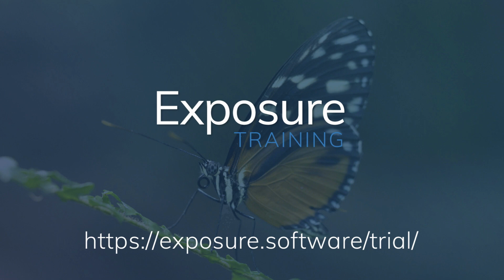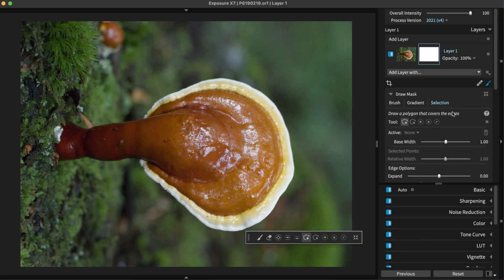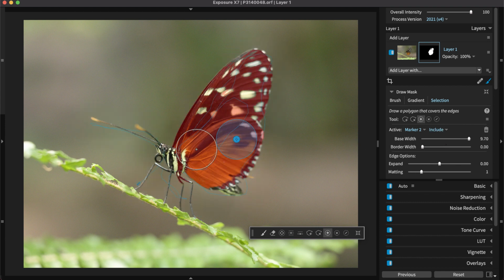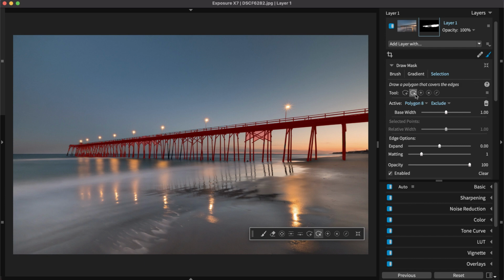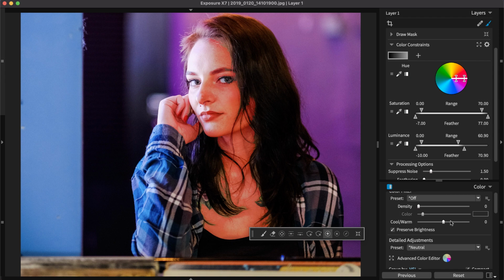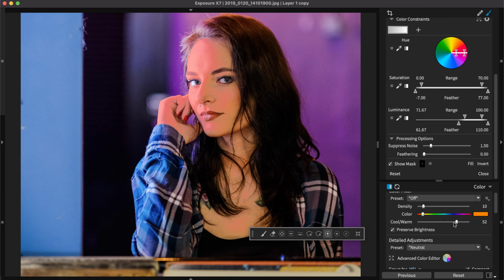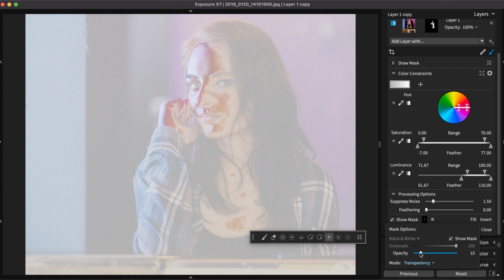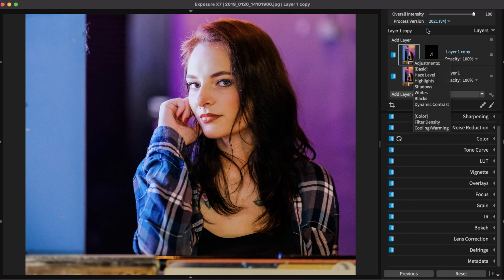Exposure Editing - Border Marker Selections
The Border Marker selection tool enables you to make detailed selections effortlessly. Quickly sketch over an object in the scene and Exposure will select it for you. We demonstrate how to create a selection with a border marker, make refining adjustments, and then use the layer mask to apply editing adjustments in this tutorial.

Jeff Butterworth